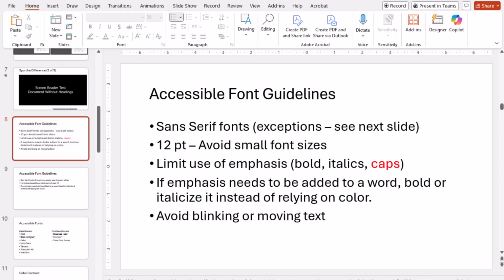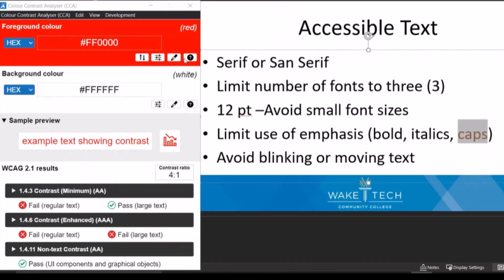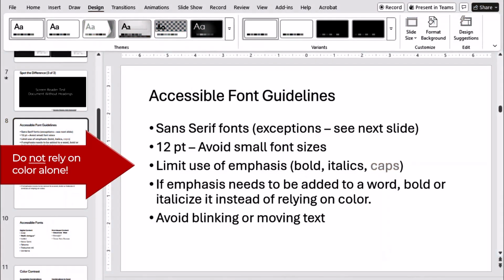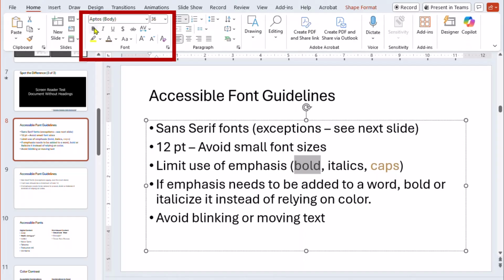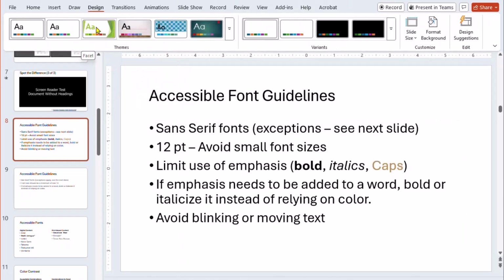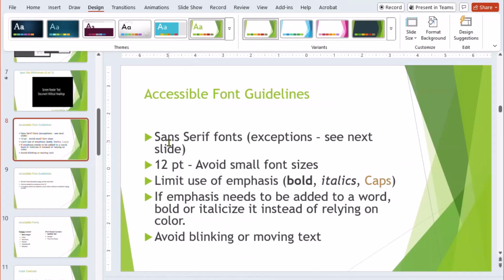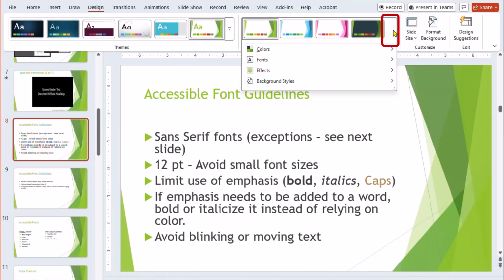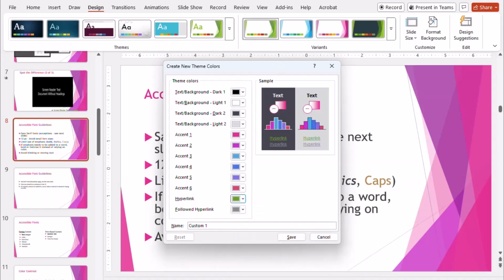Text Emphasis and Color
This video explores the process of ensuring digital accessibility via tools and techniques for better text emphasis and color.